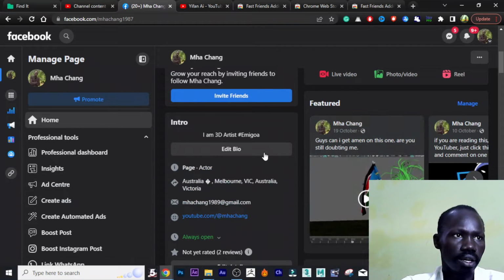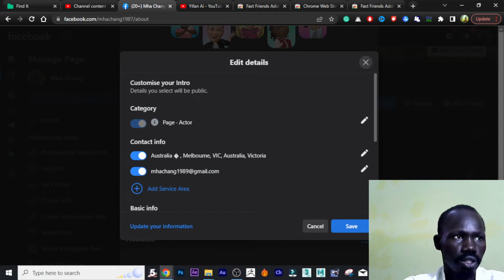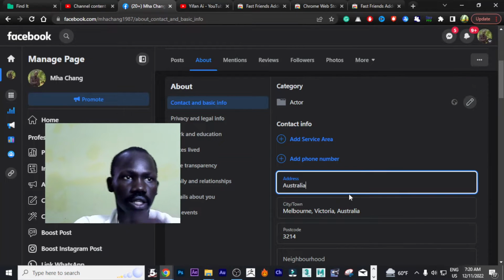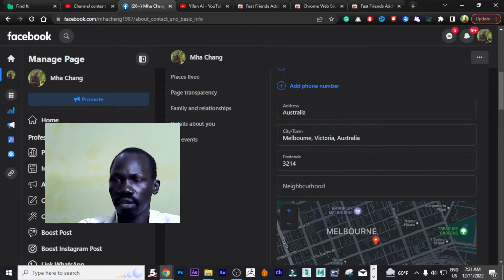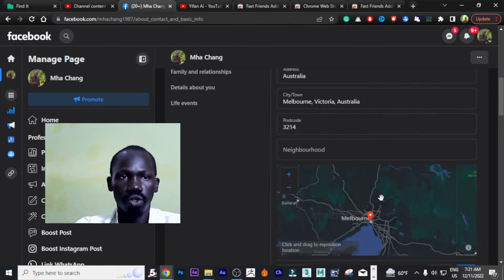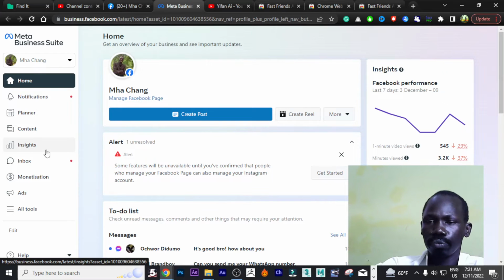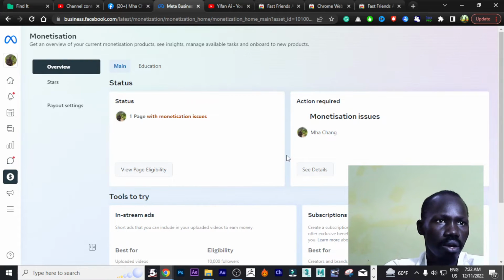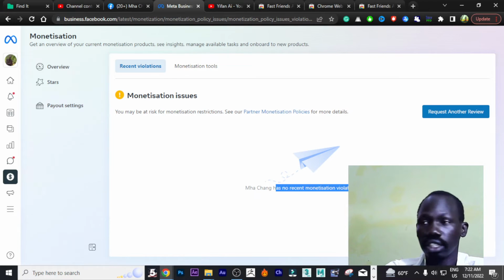Add Location on Facebook Page 2022